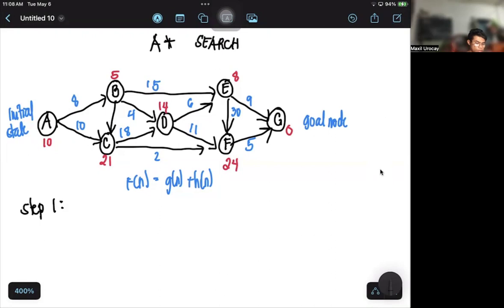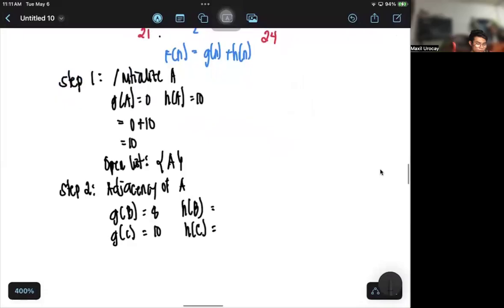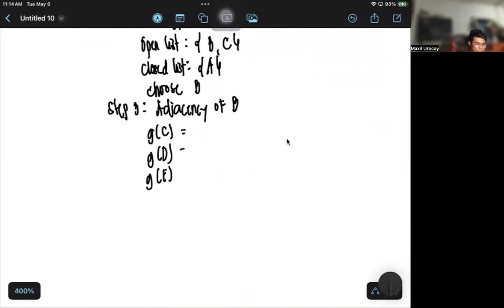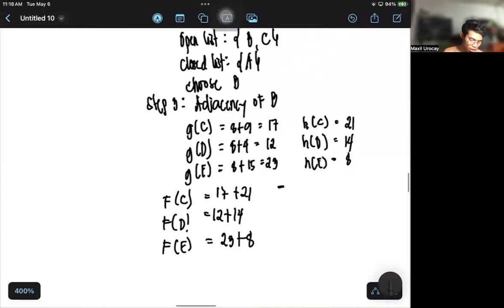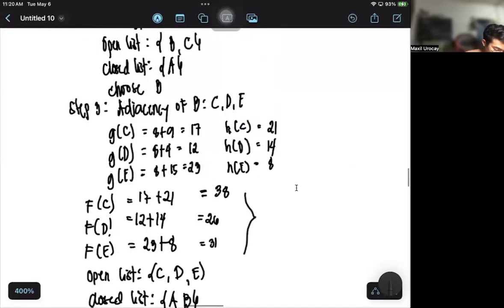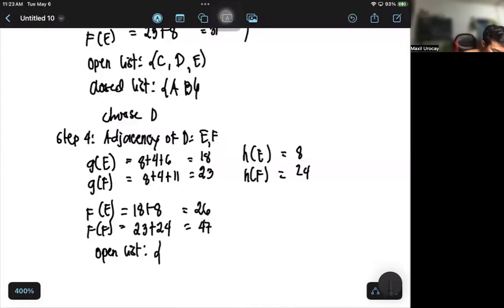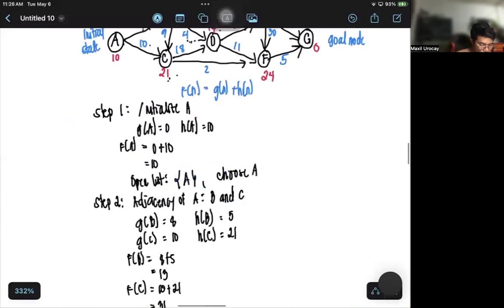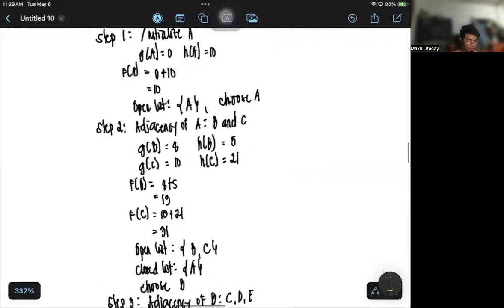A* Search Example